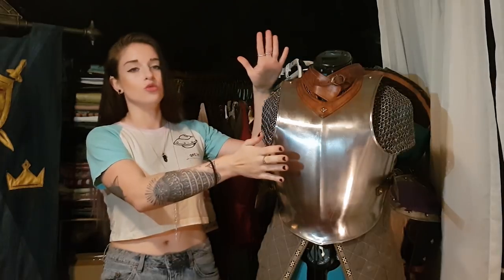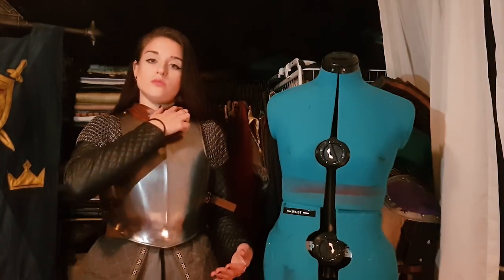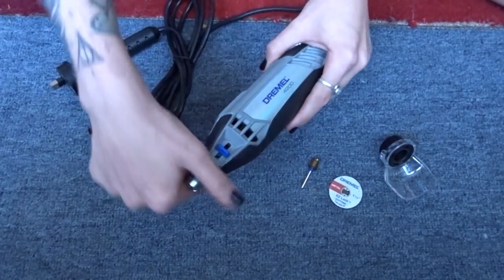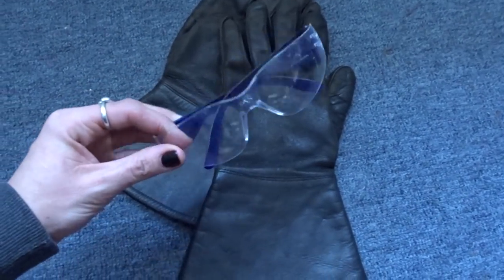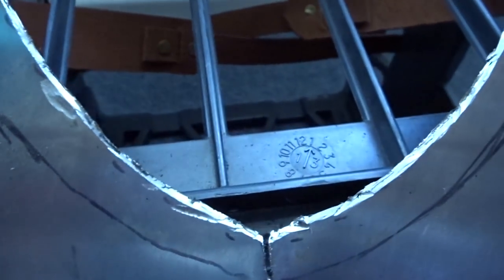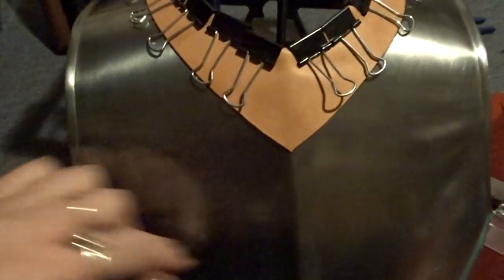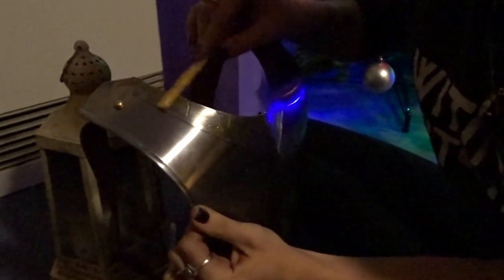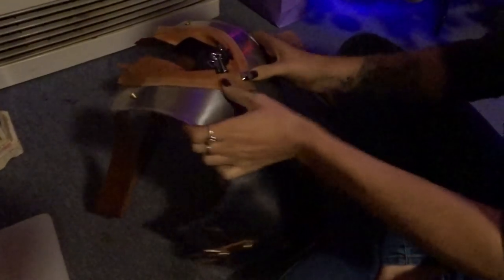How to modify a LARP steel breastplate using a Dremel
Hey everyone!
Here is my tutorial video on how I modified my RFB breastplate from Epic Armoury using a Dremel (Rotary tool). This is an 18 gauge steel LARP breastplate and I'm very happy with how it sits now.